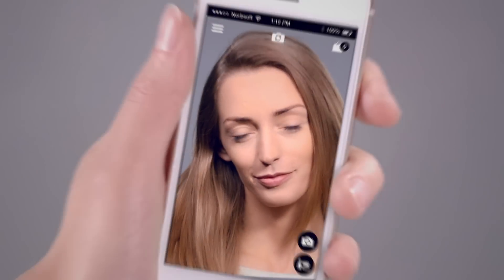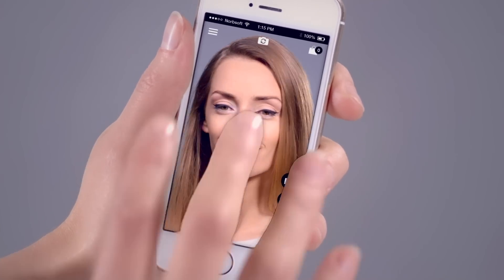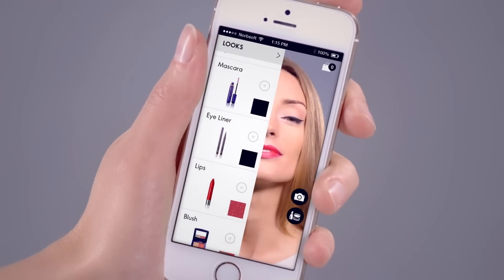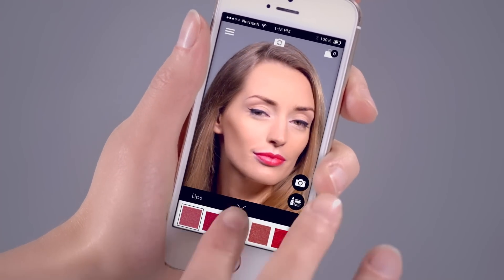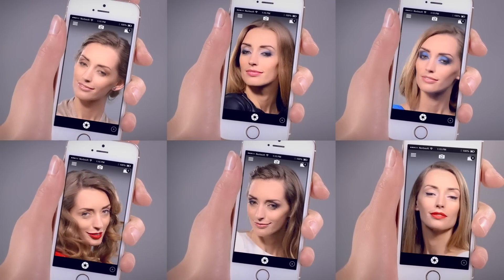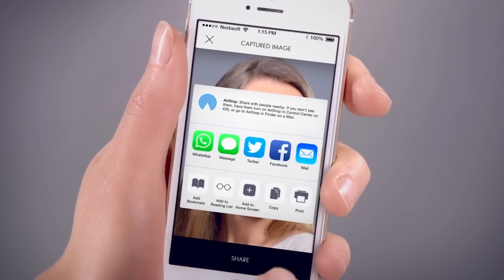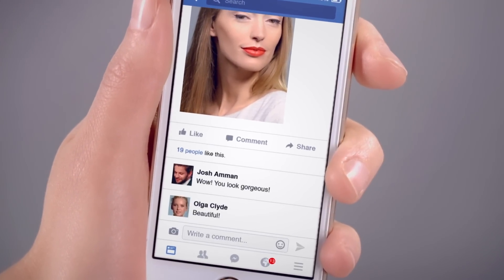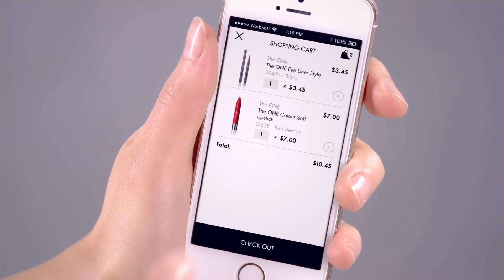Oriflame Makeup Wizard app